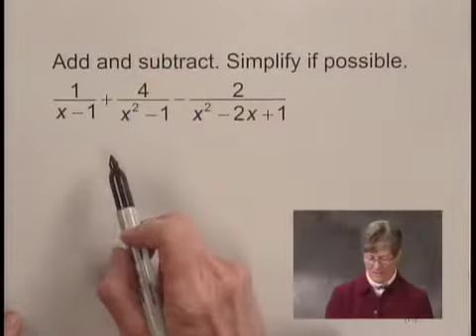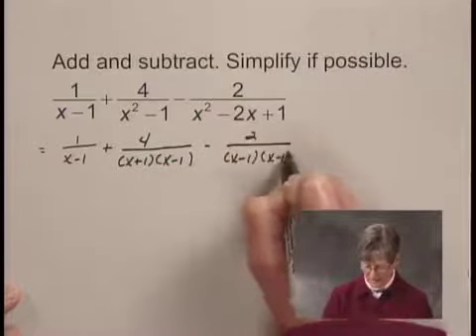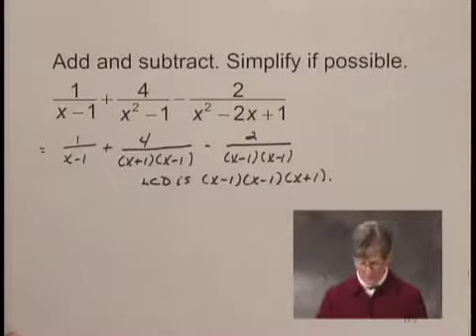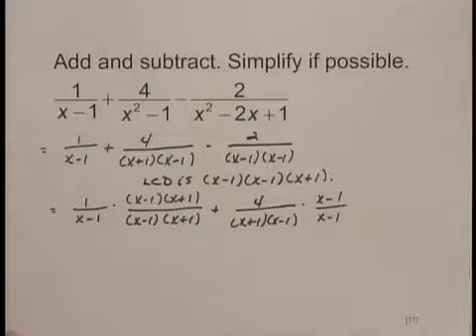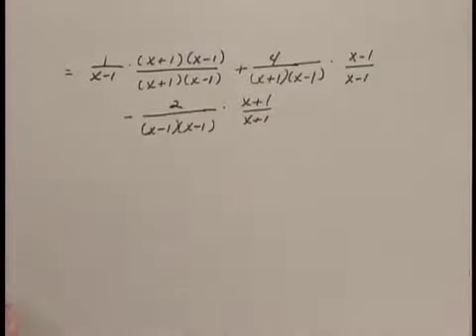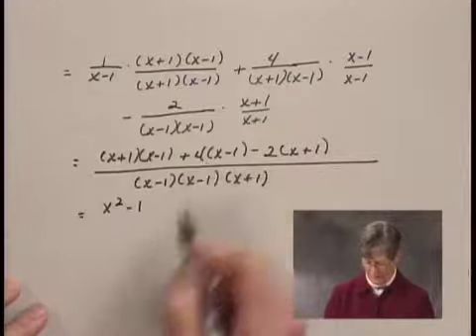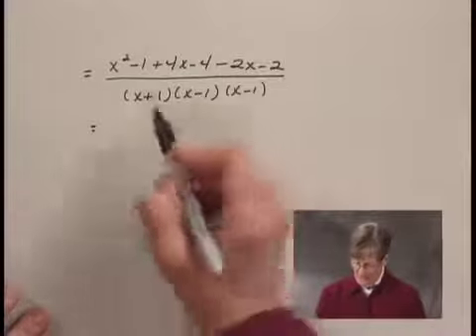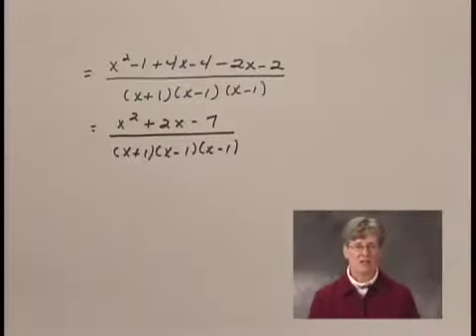Developmental Mathematics Ch12 Ex17